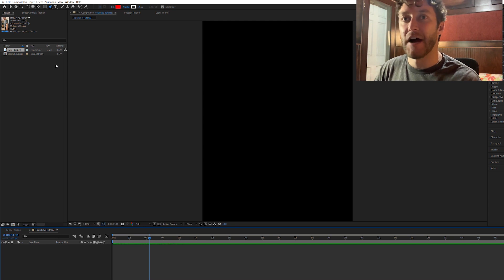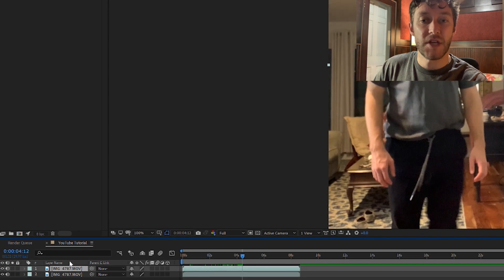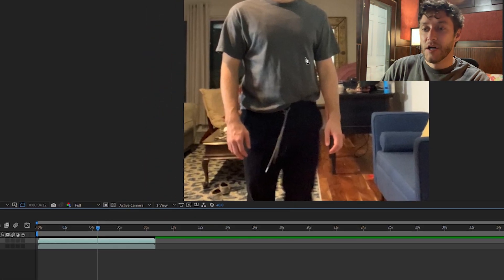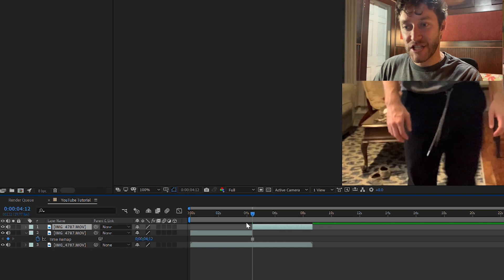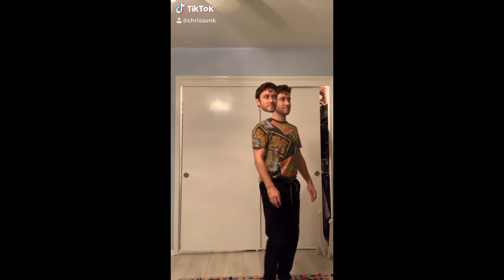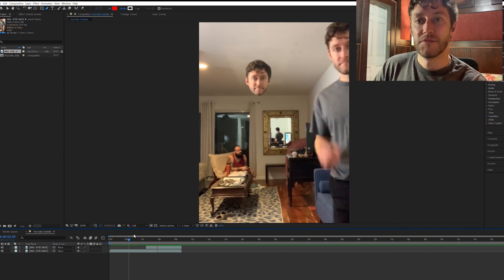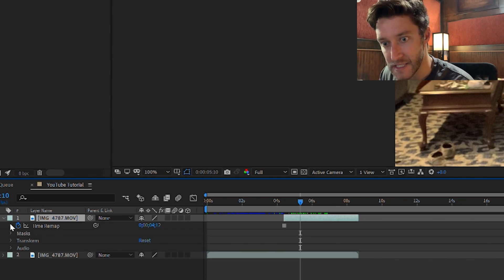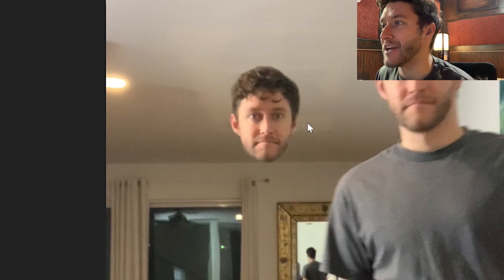TikTok Body Part Tutorial for After Effects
First tutorial! Sorry for the problems... don't know why my mouse recorded higher up than it actually was.